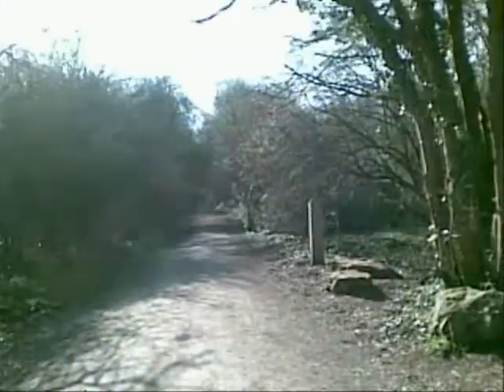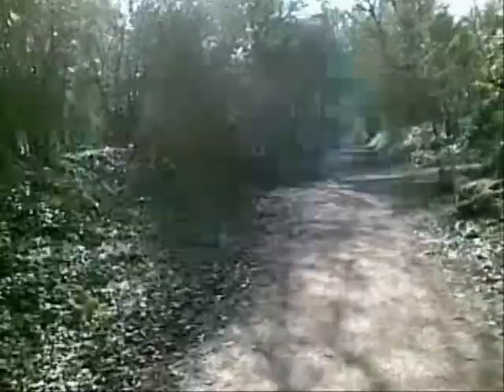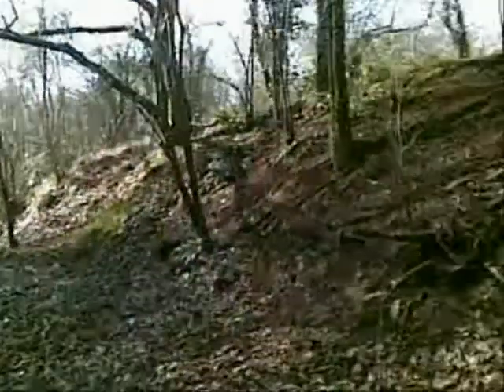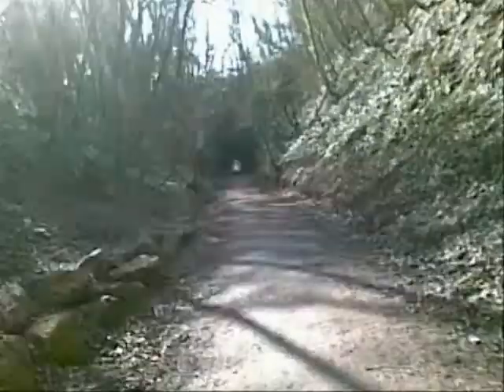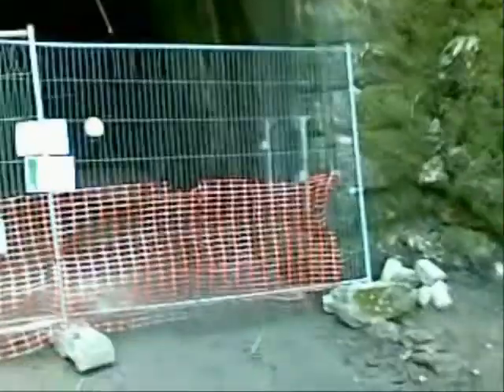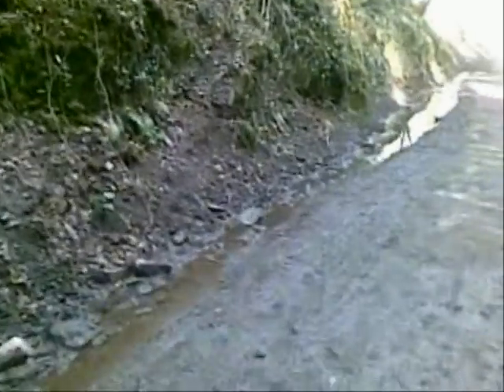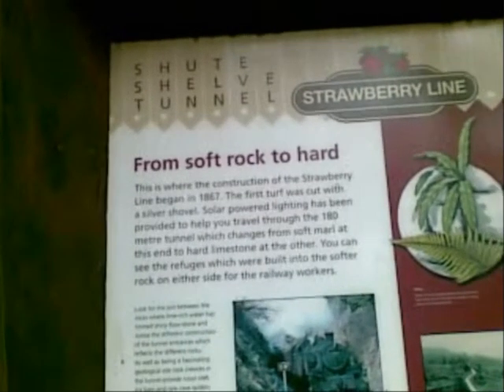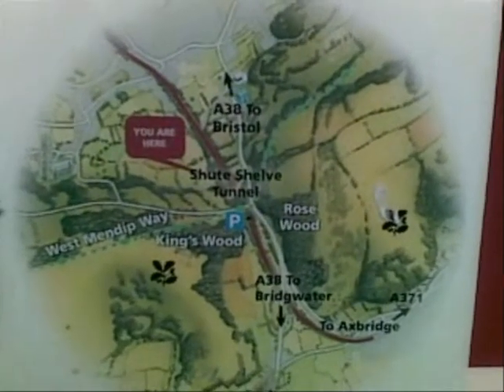Puxton Circular Cycle---'Strawberry Line & Winscombe Tunnel' Par.wmv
Hopefully the Tunnel will reopen soon so that I can  examine its features more closely. The diversion was not so good  as it meant cycling on a path on the A38--also hilly through Winscombe. A short cut I discovered was through the rugby fields. The diversion closer to the Tunnel via a slipway was deliberatley blocked by an unfriendly farmer even though it is  for public use.Other Parts to follow later.